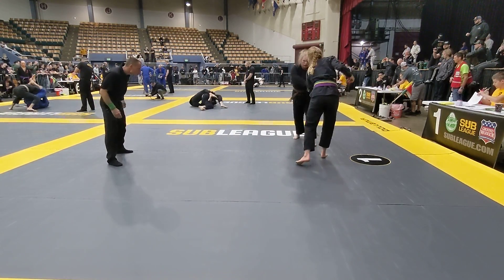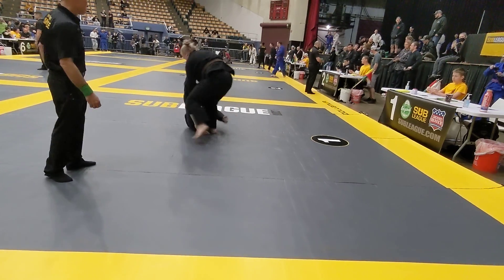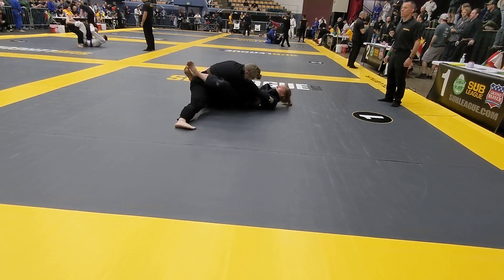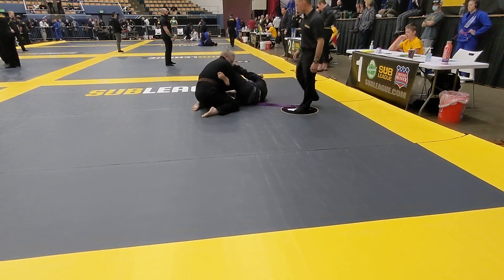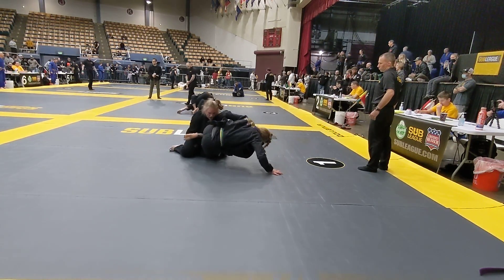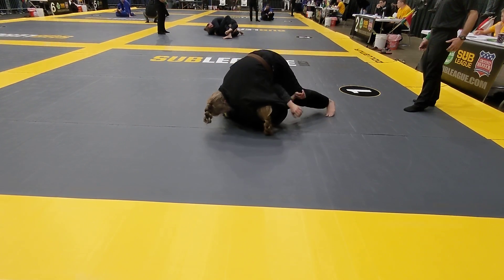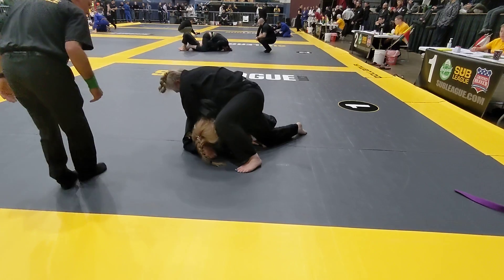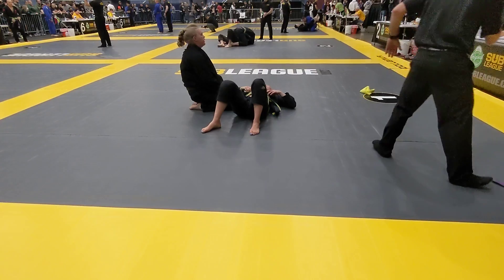2022 Ground Warrior Match 2